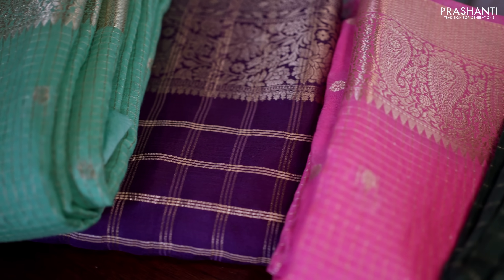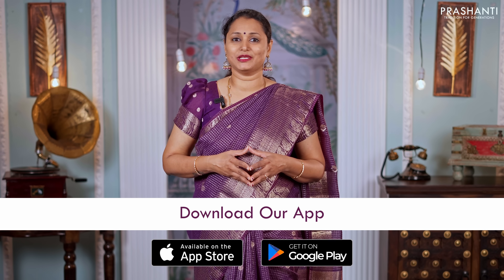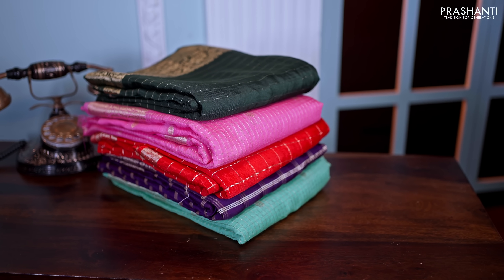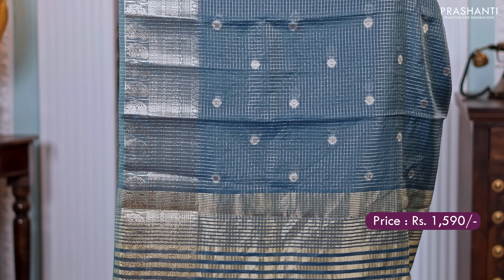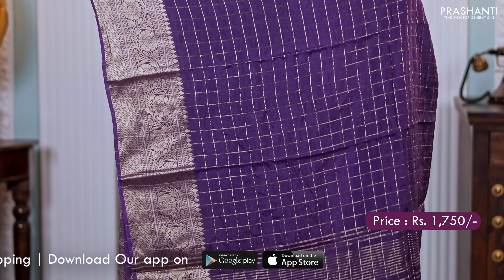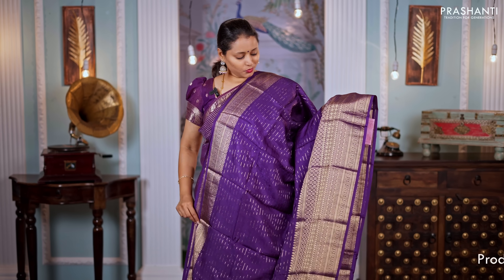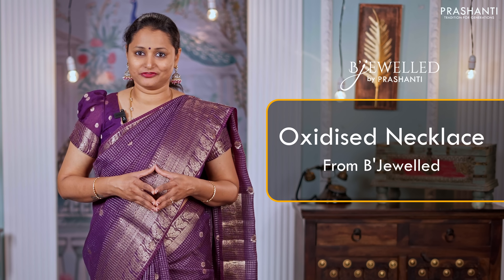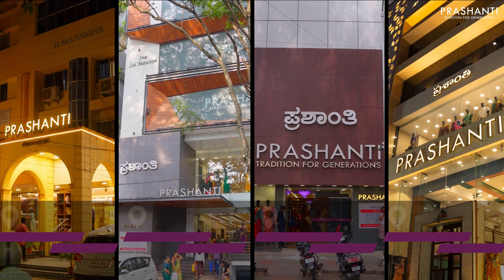Chinon Silk Sarees | Prashanti | 15 Dec 2023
ORDER ONLINE @

OUR STORES :
Prashanti Sarees - T Nagar
11, Srinivasa Road,
Pondy Bazar
Chennai, Tamil Nadu 600017

Malleshwaram
Bangalore, Karnataka 560003

Jayanagar
Bangalore, Karnataka 560041